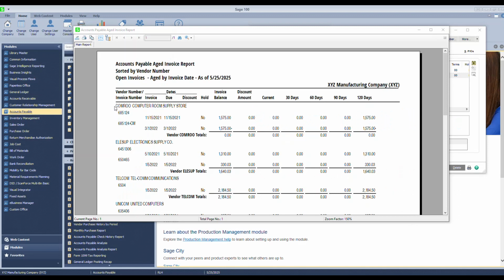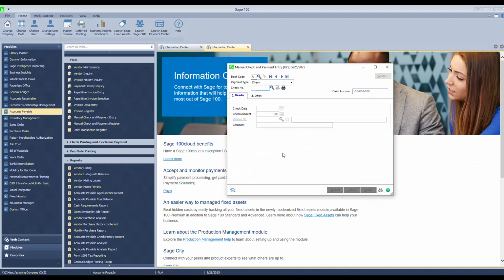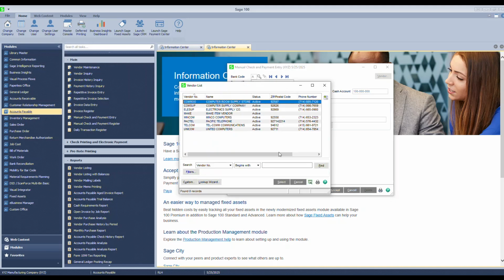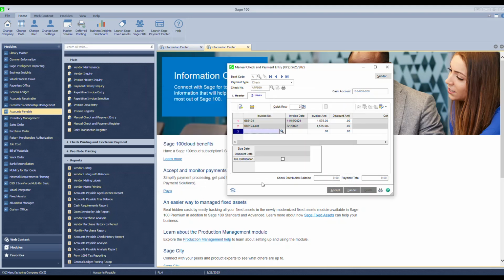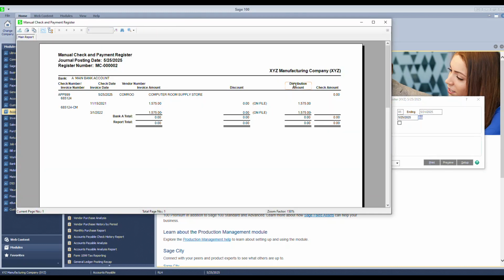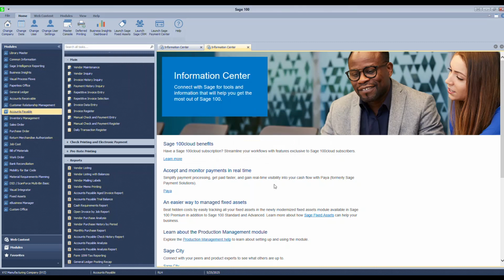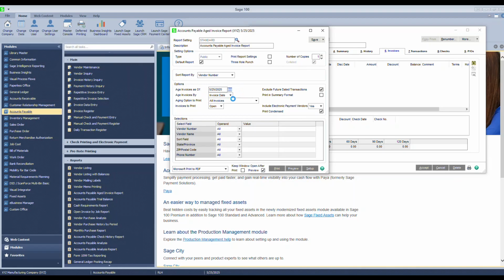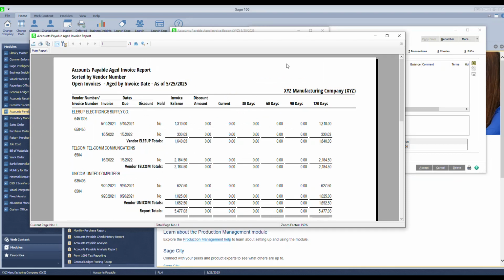Easily Offset Accounts Payable Invoices and Credit Memos in Sage 100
Have you ever had an invoice and a credit memo of the same amount from the same vendor and wondered how to offset those so they no longer show up in Vendor Maintenance or on the Accounts Payable Aged Invoice Report? The steps in this software tip will show you how to apply the invoice and credit memo in one easy entry.